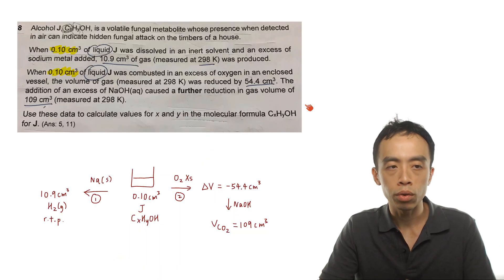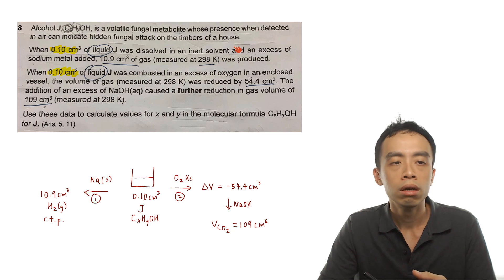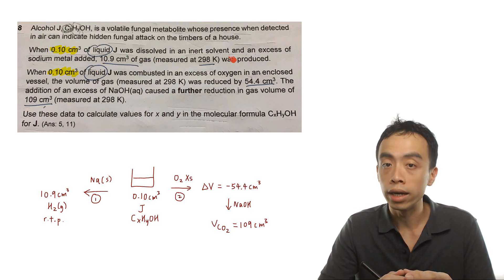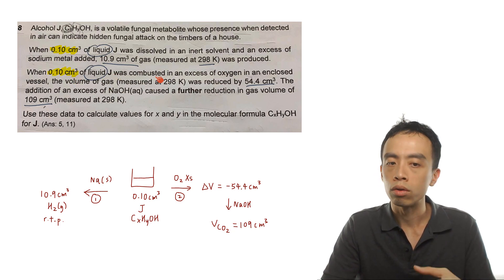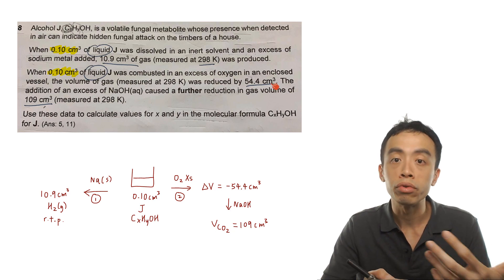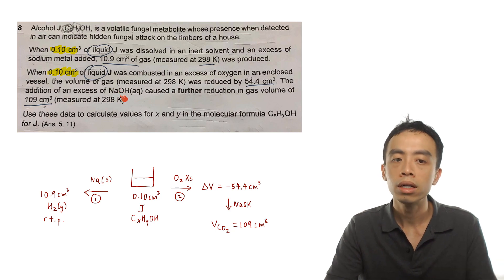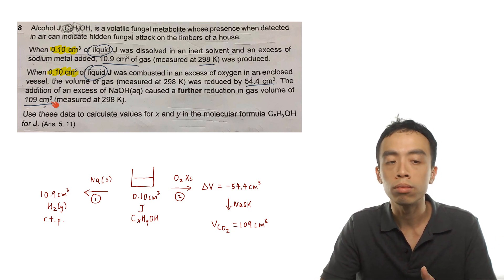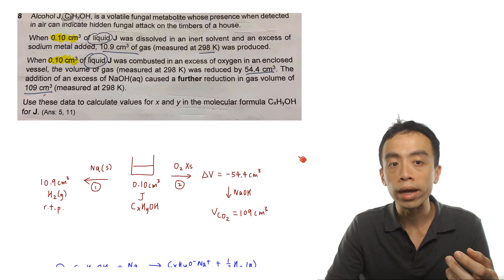Mole Concept Worked Example - Determining Alcohol J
In this video we have an interesting mole concept question where the molecular formula for alcohol J is unknown and given as CxHyOH and we are required to solve for x and y, given data from reaction of J with sodium metal and combustion analysis.

Let's first break this question down into diagram form:

The first reaction with sodium will give H2 gas. So from the volume of H2 evolved we can determine the number of moles of alcohol J.

The second combustion reaction of the same volume (and hence same amount) of J with oxygen causes a decrease in volume by 54.4cm3, and a further reduction of 109cm3 when NaOH is added.

The reduction of volume with NaOH is due to acidic CO2 that is absorbed, so we already know that volume of CO2 is 109cm3.

1. Reaction with sodium

We need to write down the balanced equation between alcohol J and sodium to form salt and hydrogen gas.

We can then determine the amount of H2 produced and compare mole ratio to find amount of J.

2. Combustion Analysis

We need to balance the equation involving combustion of alcohol J (CxHyOH) to form CO2 and H2O, which is a bit tedious and different from normal combustion analysis [link] questions involving hydrocarbons (CxHy).

Since we already know the volume of CO2 produced is 109cm3, we can work out the volume of oxygen reacted from change in volume.

We can then convert the volumes of CO2 and O2 reacted to number of moles.

Take note for this question we cannot compare volume ratio as alcohol J is a liquid and comparing volume ratio only works on gases (Avogadro's Law).

3. Comparing Mole Ratio

We can now combine information from both experiments and write out 2 mole ratios for the balanced equation in terms of:
a. coefficients x and y
b. number of moles determined from both experiments

To determine x, we compare mole ratio of CO2 to alcohol J.

To determine y, we compare mole ratio of O2 reacted to alcohol J.

So we can determine x = 5, y = 11 and the molecular formula for alcohol J is C5H11OH.

For the detailed step-by-step discussion on how to determine molecular formula for alcohol J, check out this video!

Topic: Mole Concept, Physical Chemistry, A Level Chemistry, Singapore

Or you can save both time and cost by learning A Level Chemistry online!